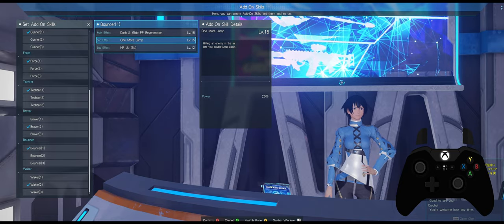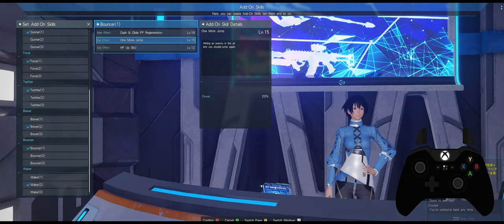【PSO2NGS】Encore Jump How To Demonstration + Deep Dive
To wrap up the Encore Saga, I am going to show you how to execute Encore Jump. Then get into why its so valuable, especially for Techter.

Demonstration at the beginning of the video. Talking head afterwards.